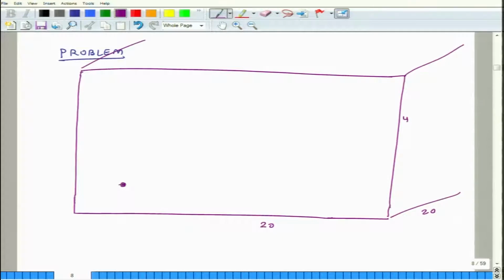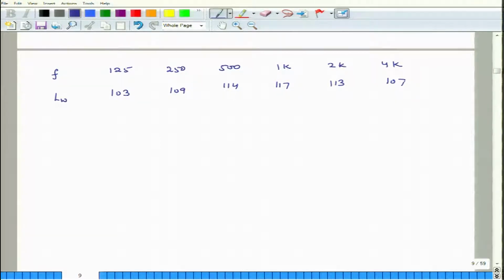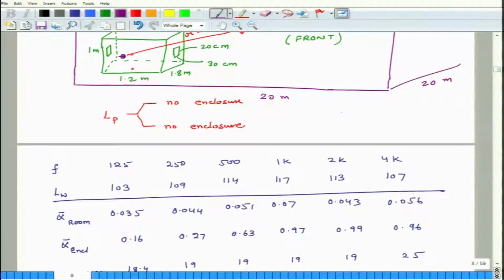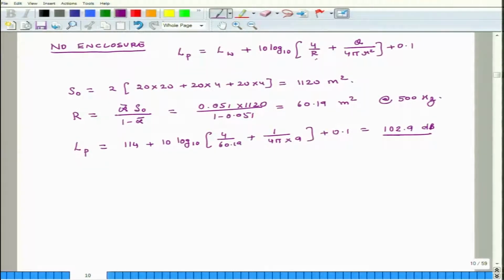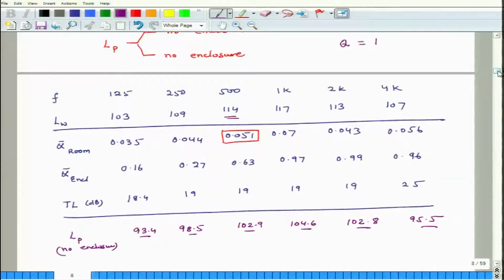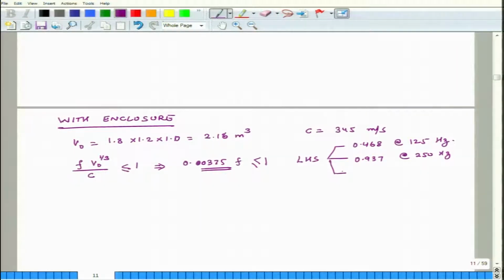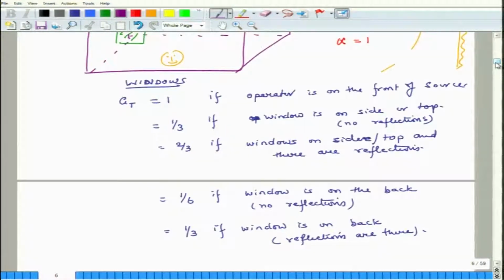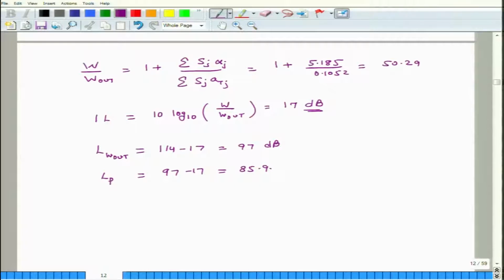Large acoustical enclosures II